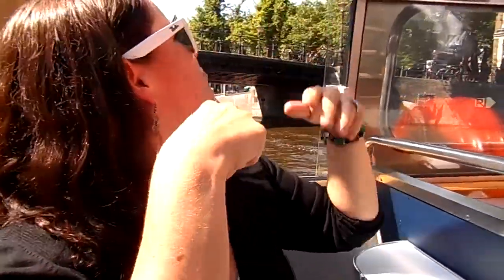Europe Lecture Series - The End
On a boat throughout Amsterdam on the Amstel canals, I share my thoughts in a short vlog as I celebrate the end of my challenging 10-country, 18 lecture tour in 2 months. what a beautiful and rewarding memory it has been... meeting all these people from different cultures, languages, backgrounds.
Thank you so much, Europe, for having me. now you can go on working for better quality of Deafblind life.

Tactile love,
Coco